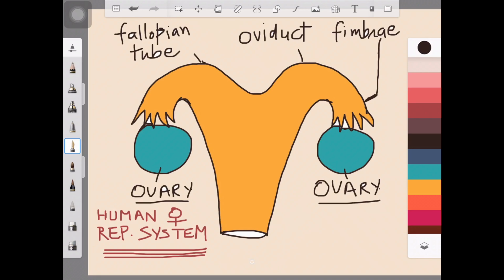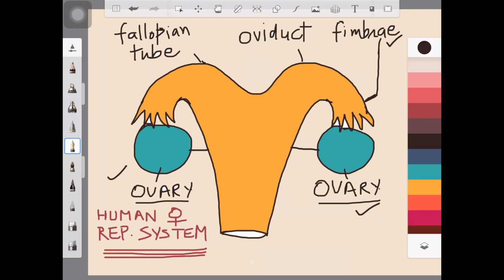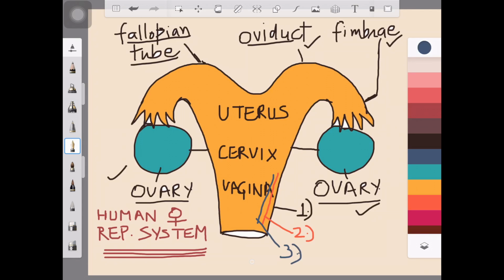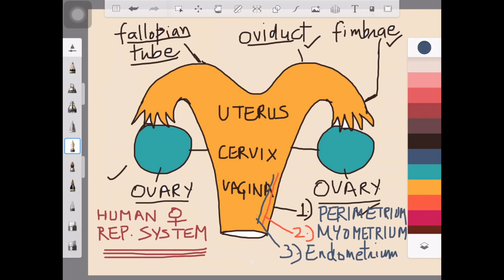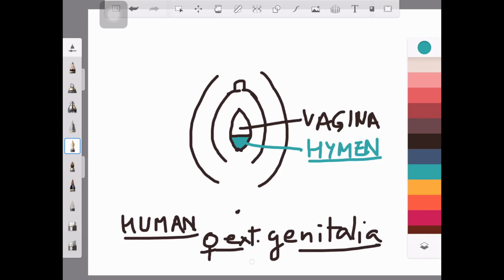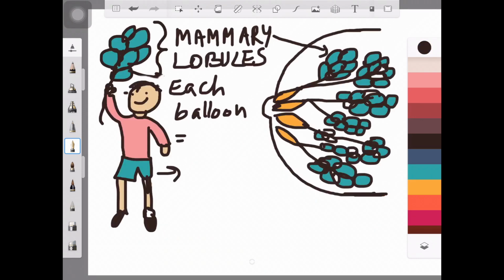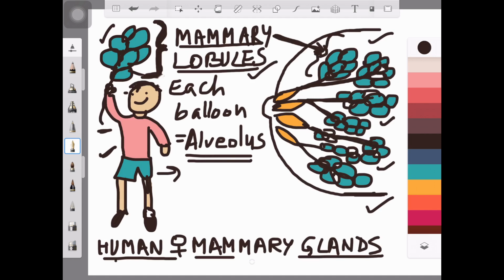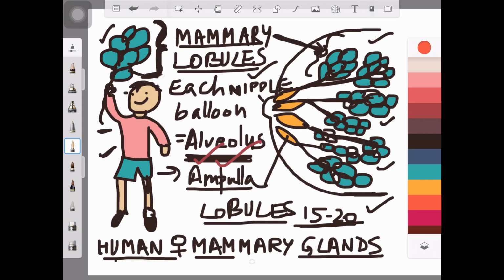Human female reproductive system genitalia and Mammary Glands | Class 12th NCERT | Unit 6 Ch-3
Highly easy to make diagrams for exams; have been drawn. Human female reproductive organs and external genitalia have been explained. Also,mammary glands have been discussed.